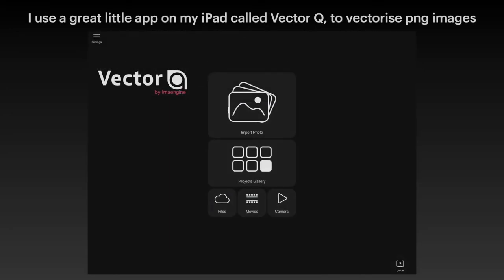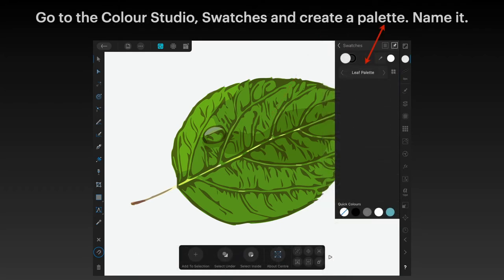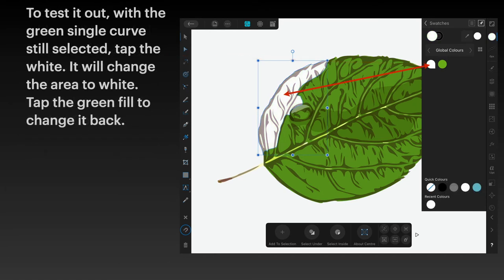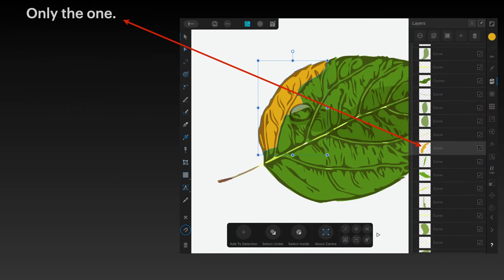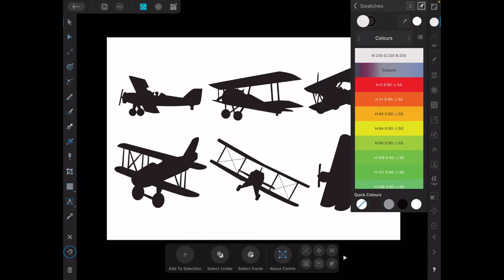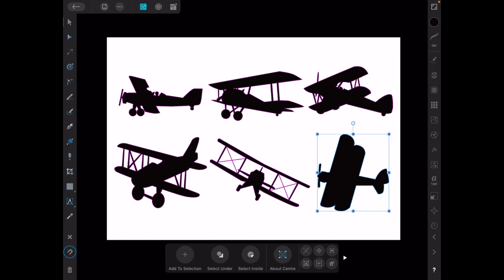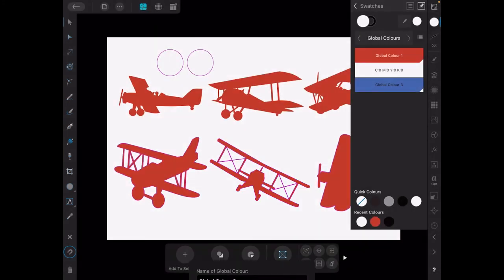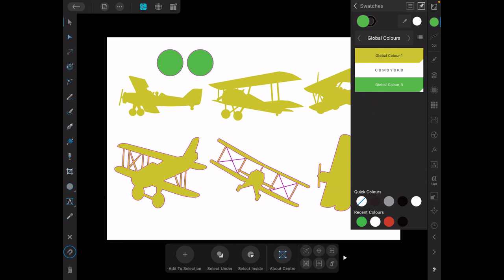Global Colour Manipulation & Creation in Affinity Designer on The iPad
Global colors are added to the currently selected document palette in the Swatches panel. If a document palette does not exist when your document's first global color is created, a new document palette is automatically created for you in which the color will be stored.
Once created, you can apply the global color to your design.

Look for
From Novice to professional it doesn't matter.

as well as the following.
from packages like these examples:
○ Massive SVG Bundle:

Fonts:
○ FONT BUNDLES COLLECTION:

Topics generally covered:
Technology - Topic
Photography - Topic
Design - Topic

& Hardware
TimeMachine
iCloud
Dropbox

Video production with:
LumaFusion (iPad)